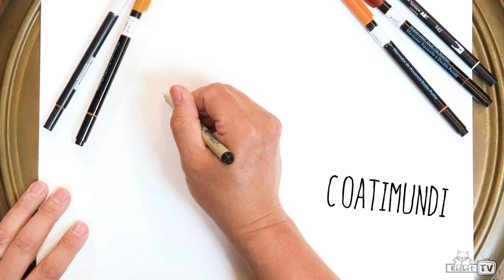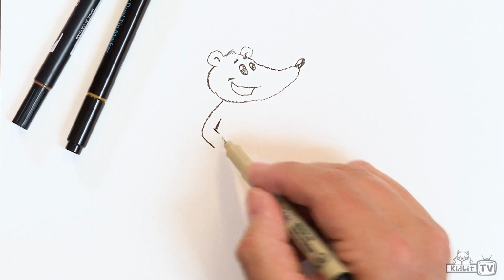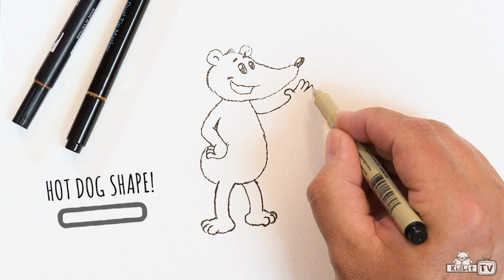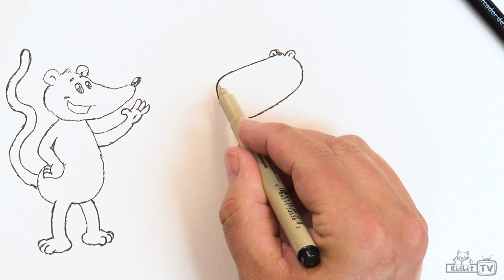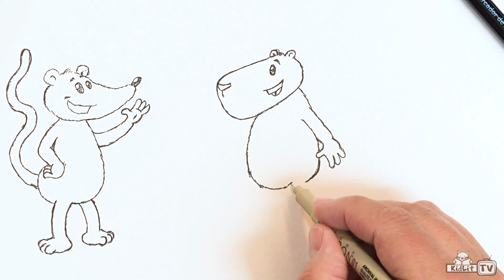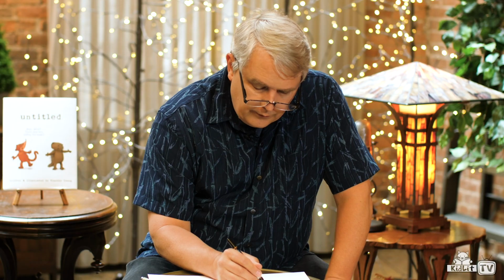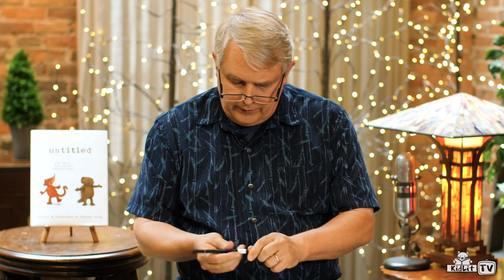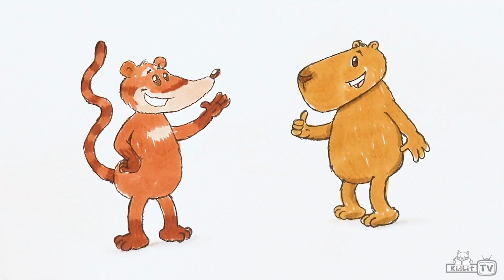READY SET DRAW! The coatimundi and capybara from UNTITLED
On this week's episode of Ready Set Draw! Tim Young shows us how to draw Carlos the coatimundi and Ignatz the capybara from his book UNTITLED! Happy drawing!

SUPPLIES
-Marker or pen
-Sketchbook paper

A coatimundi and a capybara (or is it a porcupine?) take the lead in this silly story with a twist ending. Tim Young lets his characters tell the story with scenes readers will likely recognize and brainstorming ideas for Tim's next book. Will we see these characters again? When he first thought up this book he immediately had a title: “Another Stupid Book By Timothy Young.” But, when someone thought it was a sequel, he didn’t want to use it. After thinking of a bunch of other titles that didn't quite capture the correct feeling, he started calling it “UNTITLED.” The more he thought about it the more that title seemed perfect for this strange tale.

ABOUT Tim
A steady diet of junk food and too much television in his youth led Timothy Young down the odd career path he now finds himself on. As a boy, he loved to doodle and play with clay. His mother fondly remembers yelling at him for getting Play-Doh stuck in her rug. He remembers all the toys he played with, the books he read and the many hours spent staring at the television set. He watched cartoons every Saturday morning and Abbott and Costello and old black and white monster movies every Sunday morning. All the time he was drawing either the characters from these shows or creating his own weird creatures.
The thing he finds most incredible is that he gets to visit schools and talk to students about all of the stuff he has done. The students love the way he reads his books, he gets to draw fun pictures with them and tell them interesting, funny stories. Tim says “It’s almost like being a kid again, without the homework.” He averages about 4 or 5 visits a month during the school year and is hoping to do even more. He has visited schools all over the northeast United States and has set himself the challenge of visiting as many schools in as many new states as he can. He calls it the 50 State Challenge.